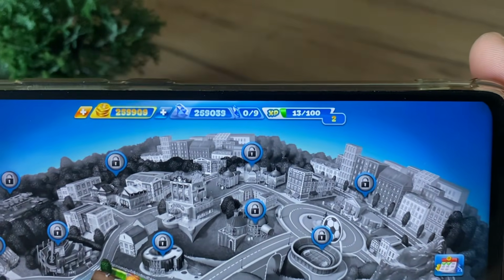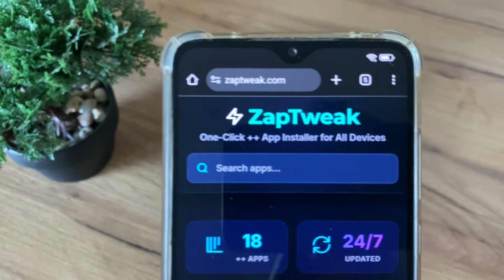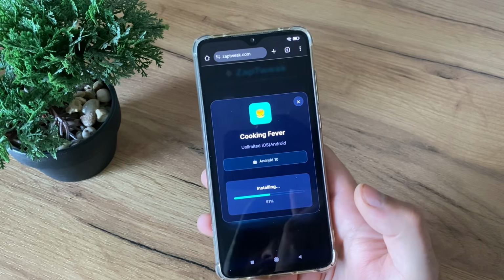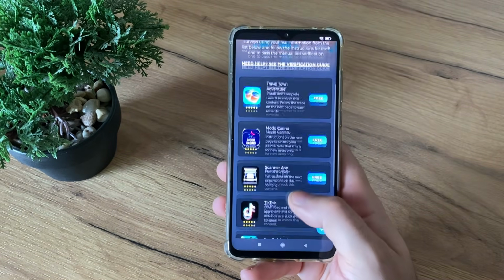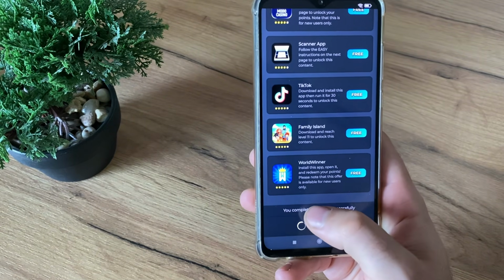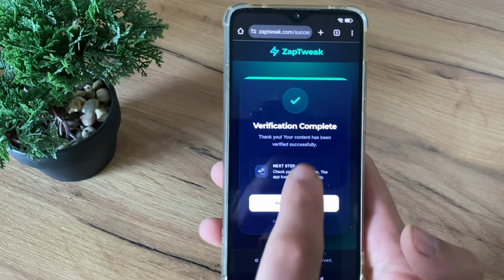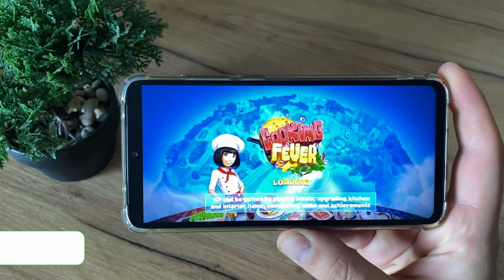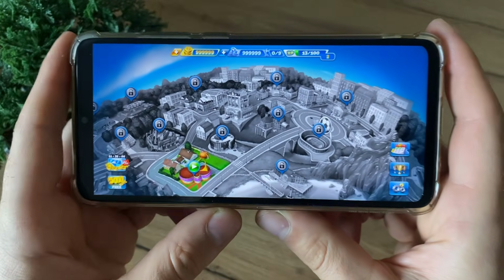Cooking Fever Hack 💎 How To Get Unlimited Coins and Gems In Cooking Fever (2026) WORKING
Cooking Fever Hack 💎 How To Get Unlimited Coins and Gems In Cooking Fever

cooking fever hack, unlimited coins, gems, cheat, mod, Cooking Fever hack, Cooking Fever cheat are today's picked topics that we will review together! If you're new to Cooking Fever, you might be wondering how to get ahead in the game without spending a lot of time or money.

For new players, The big thing to know is some methods to get unlimited coins and gems might sound tempting, but they can also be risky. Let's take a closer look at what you can do in the game to progress faster. You can upgrade your kitchen items, unlock new restaurants, and complete levels more easily, but It really helps to do so safely.

Some claims about getting unlimited rewards in Cooking Fever might be exaggerated or even unsafe. Before trying any new method, it's a good idea to check if it's legitimate and won't put your account at risk. Remember, it's always better to prioritize your account's safety over the promise of easy rewards.

Key Points We’ll Review:
• How to progress in Cooking Fever without using unauthorized methods
• What to watch out for when trying new game strategies
• How to keep your account safe while playing